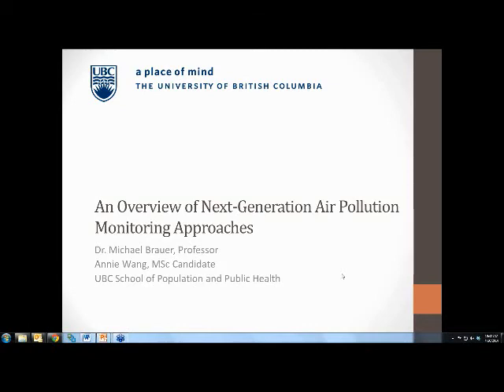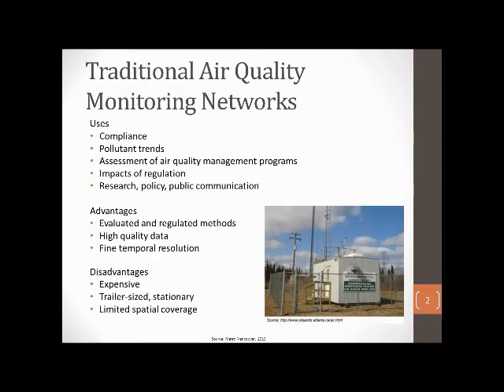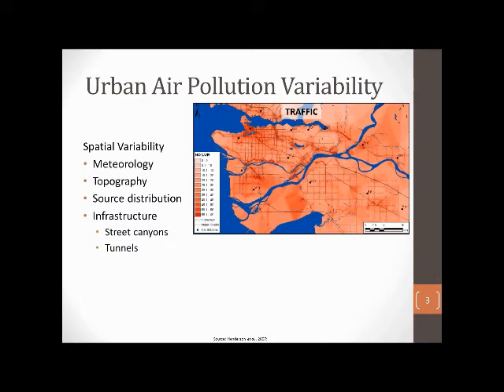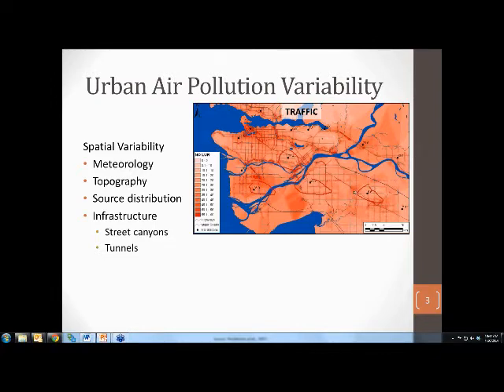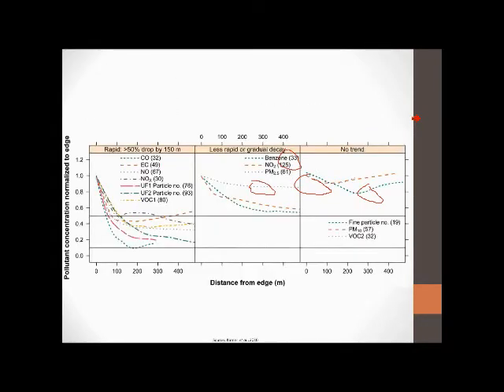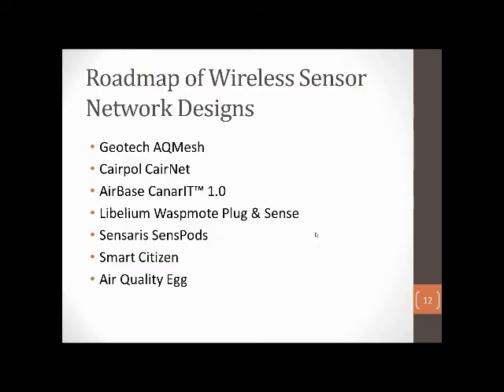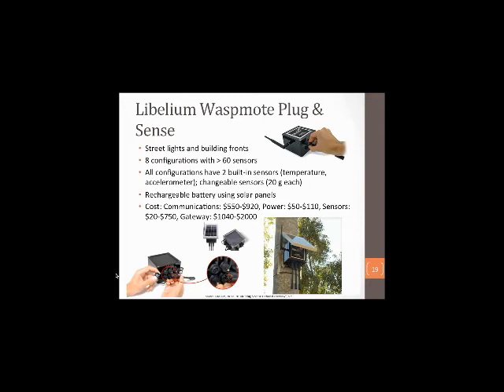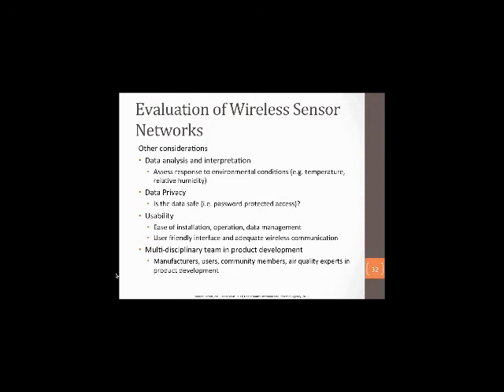An Overview of Next Generation Air Pollution Monitoring Approaches - April 16, 2014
This webinar reviews new air quality monitoring technologies and discuss their use in the context of conventional monitoring and new applications. Information on sensor performance and recommendations regarding future applications will be discussed.

Speakers: Dr. Michael Brauer and Ms. Annie Wang, UBC School of Population and Public Health.

Please forward inquiries to: airquality[at]bc.lung.ca